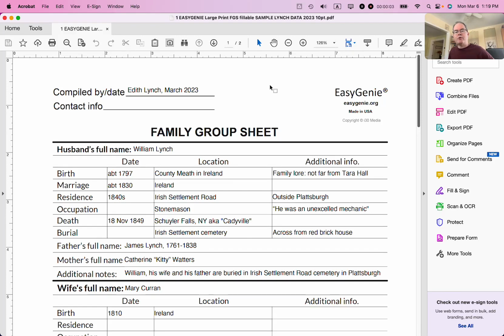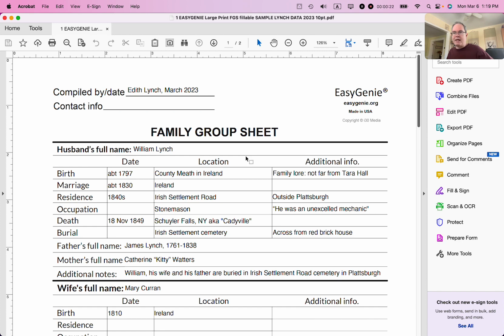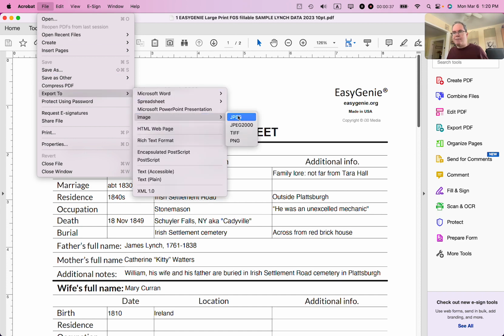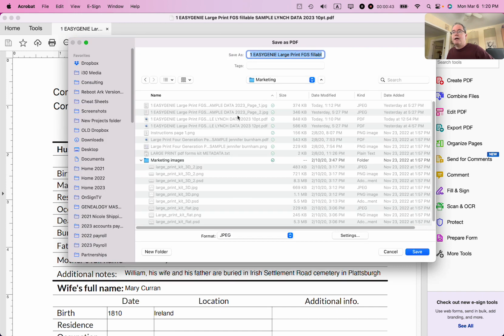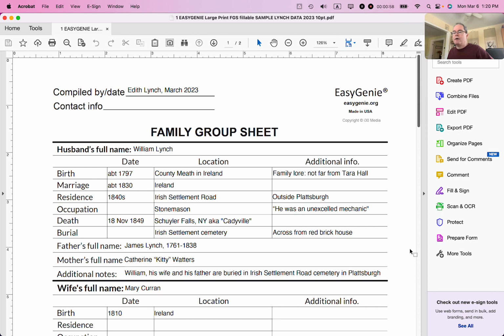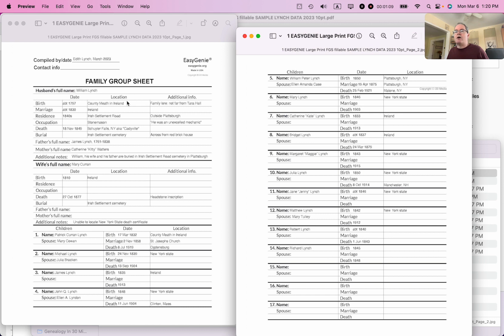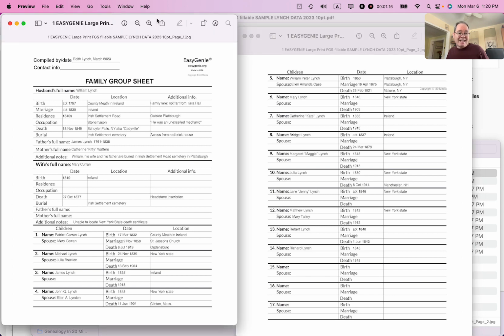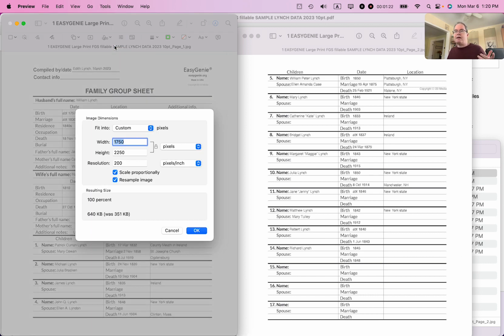Convert a fillable PDF with typed text to image files (one image for each page).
Adobe Acrobat Pro (Windows/Mac) ➡️

Convert a fillable PDF with typed text to image files (one image for each page). Narrator Ian Lamont is the founder of IN 30 MINUTES cheat sheets & guides.